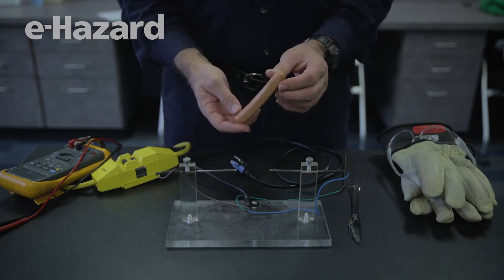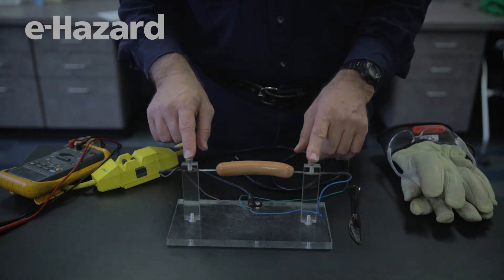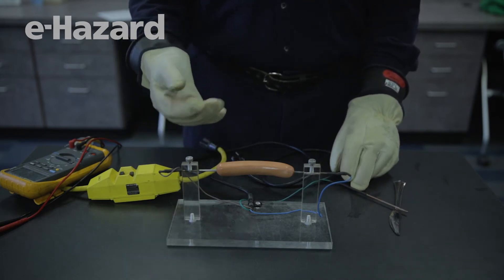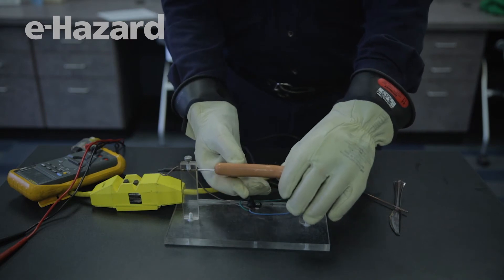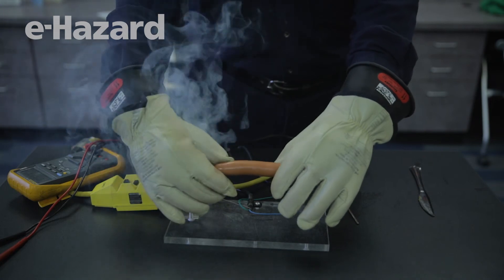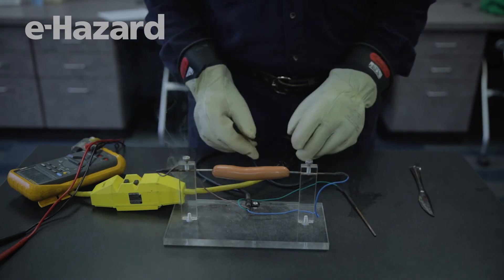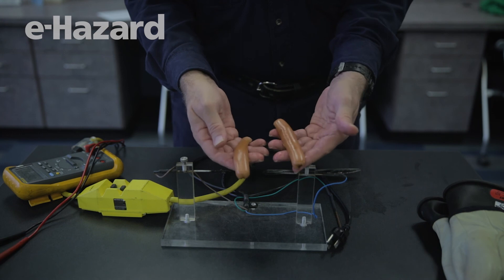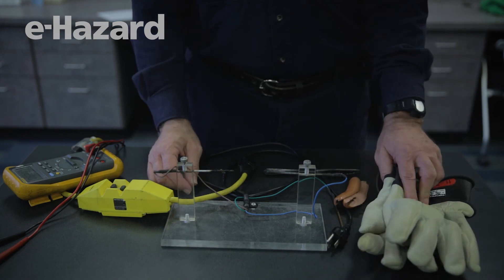Electrical Current - Hotdog Experiment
What current does to the human body whenever you get shocked.